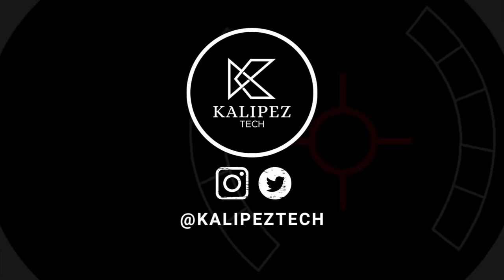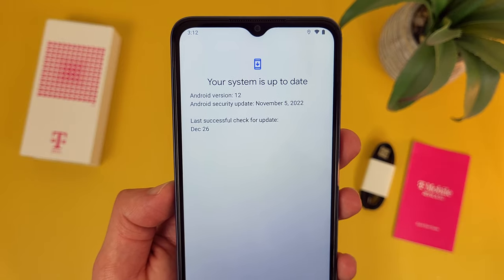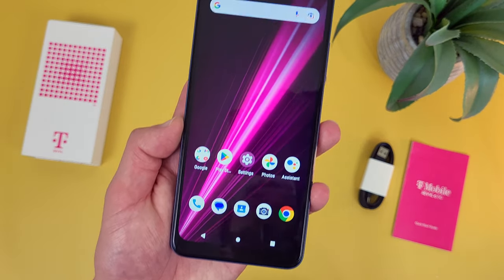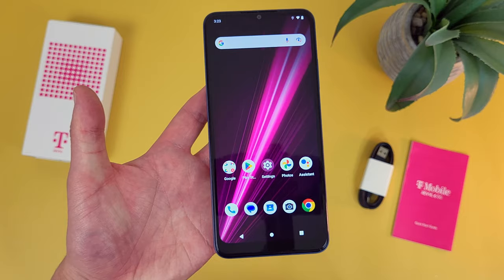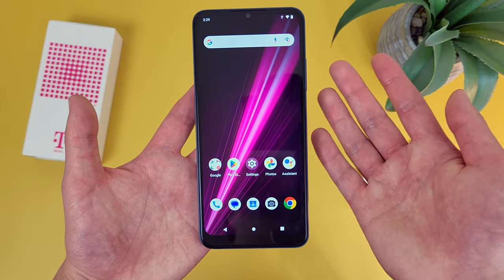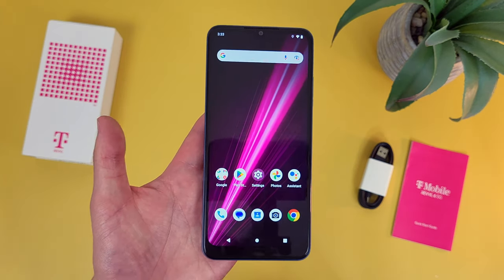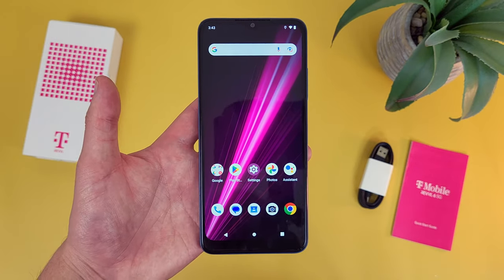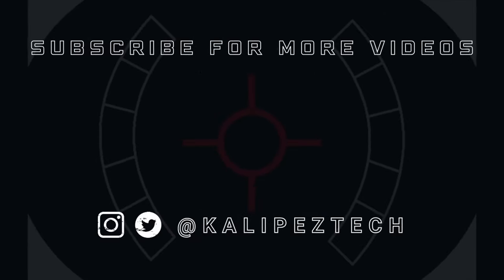T Mobile Revvl 6 5G Pros and Cons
📦 Product links!
T-Mobile Revvl 6 5G: (Metro/T-Mobile)

↘️ Learn more about these phones:
T-Mobile Revvl 6 5G

❇️CURRENT DEALS
💰Carrier deals:

0:00 Introduction
0:25 Software
1:09 Security
1:41 Processor
2:55 Materials/build quality
3:29 Battery
4:07 Tap and pay
4:31 Display
5:42 Camera
6:28 Speaker
7:45 Design
8:15 Conclusion